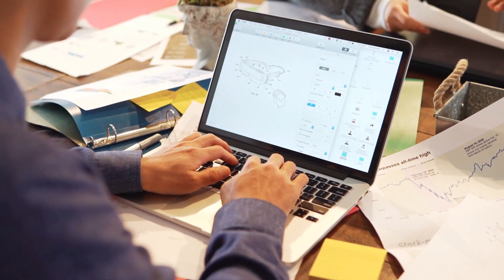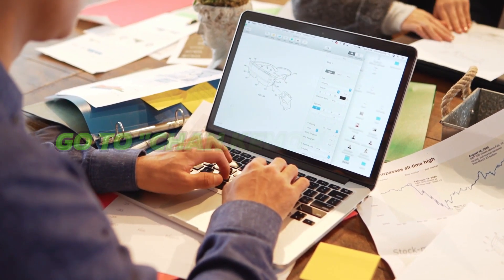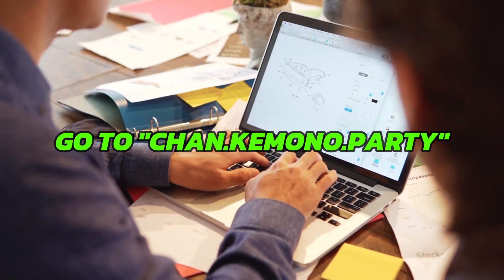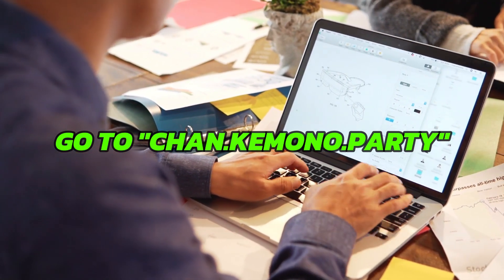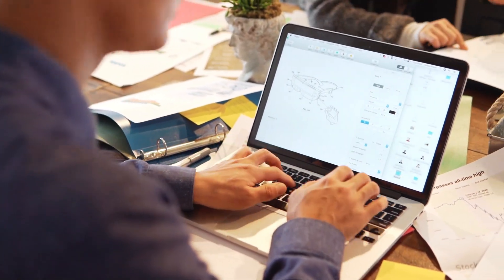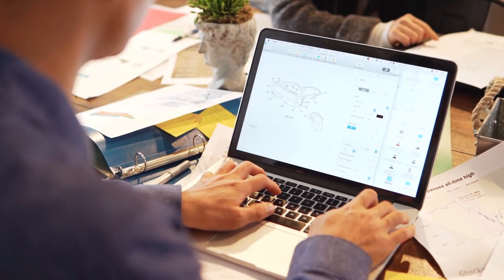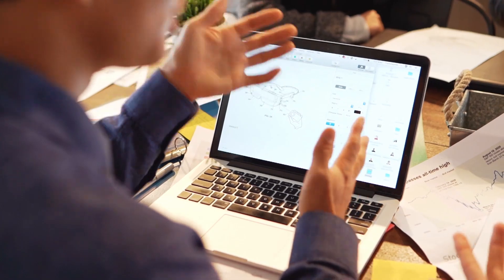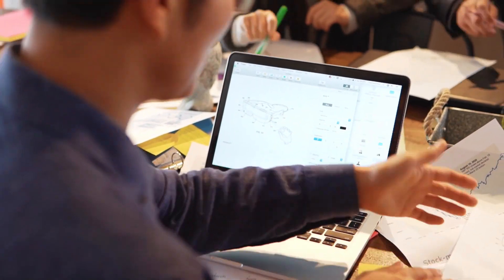How To Fix Kemono Party Not Updating | Fix Your Kemono Party That Isn't Updating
🛠️ How To Fix Kemono Party Not Updating | Quick Fix Guide (2024) 🖥️

Is your Kemono Party not updating? 😓 Don’t worry! This guide walks you through simple and effective steps to fix the issue and get your updates working again.

💡 What’s Covered:

Common reasons Kemono Party fails to update
Step-by-step troubleshooting guide
Tips to prevent update issues in the future
✅ Watch now and get Kemono Party back on track!